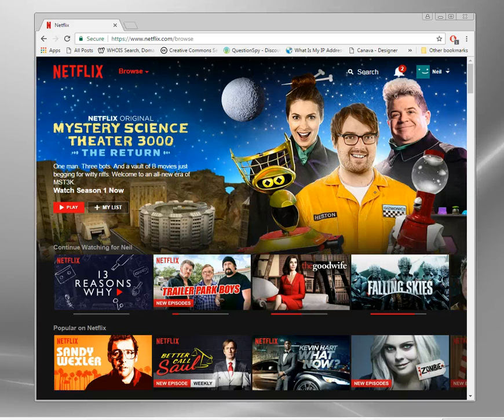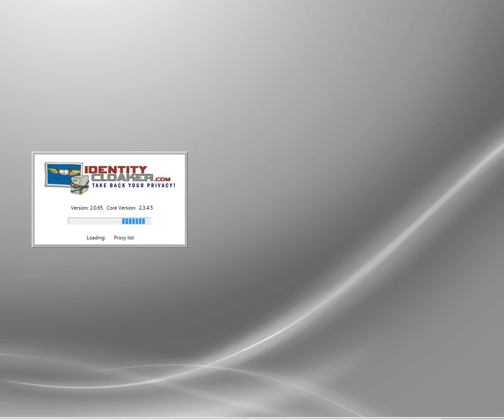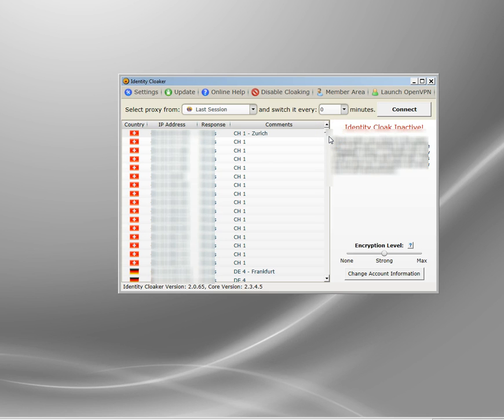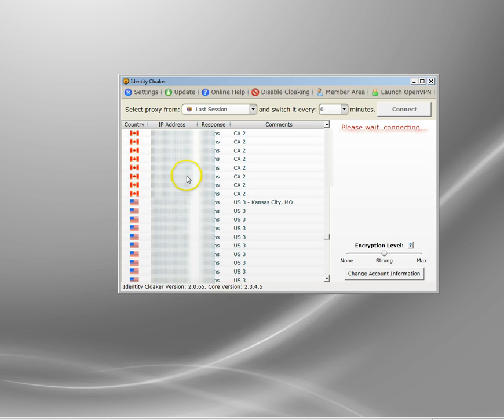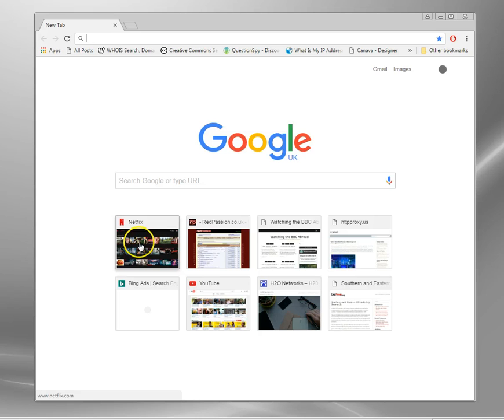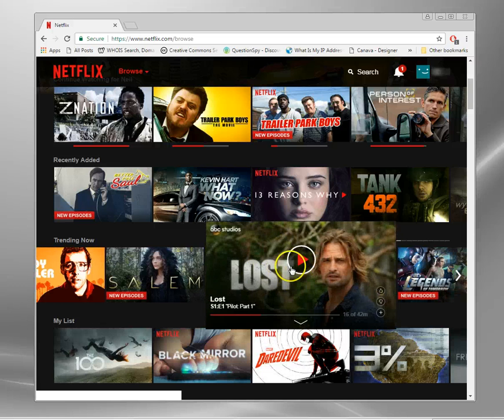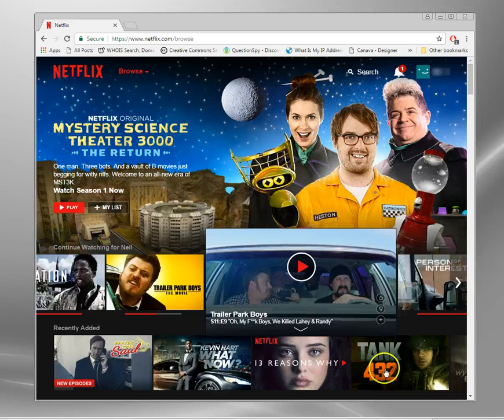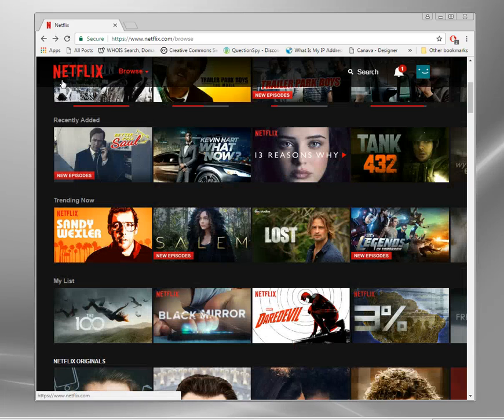Best Netflix VPN in 2017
The question of which VPN service you should use with Netflix has become much simpler over the last 12 months.  It's because of one important reason - most VPNs no longer work with Netflix.

Last year the media giant decided to block access from all commercially tagged IP addresses.  This meant that all the VPN services which used these addresses stopped working.   Instantly hundreds of thousands of people who normally accessed Netflix through a VPN were blocked.

Fortunately one or two of these services now have residential IP addresses which they use when someone tries to connect to Netflix.